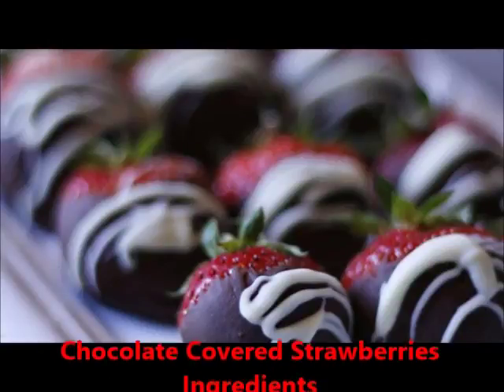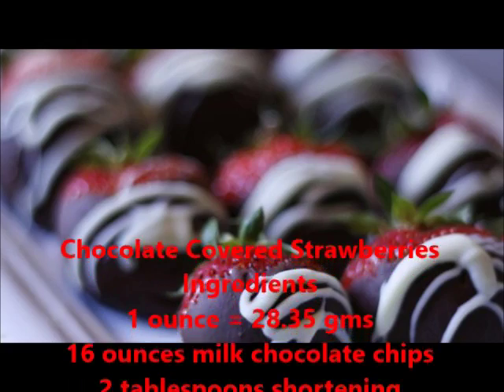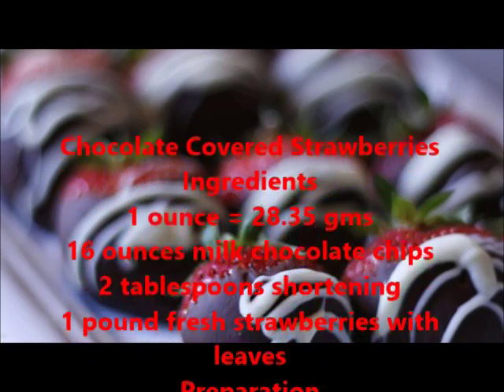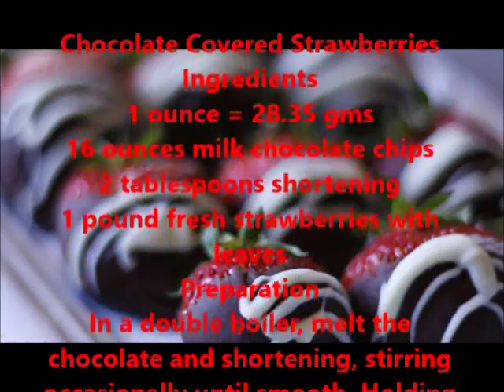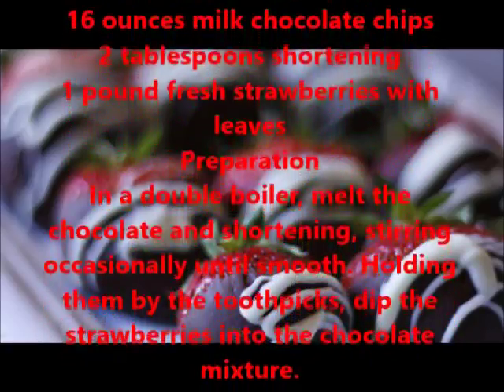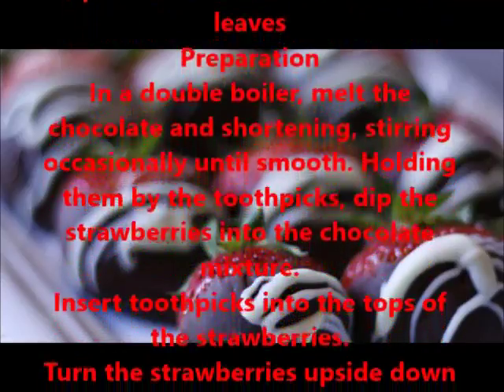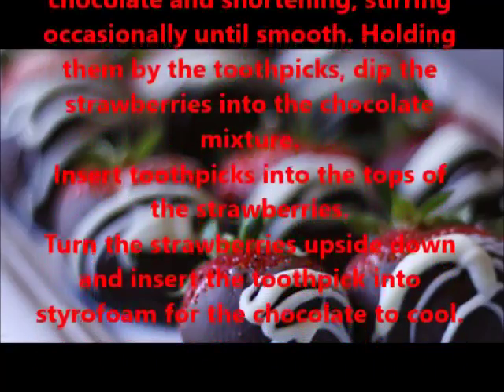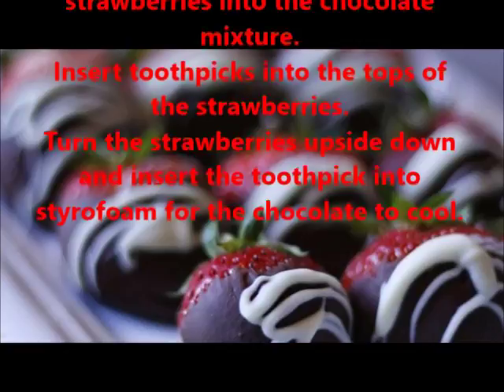Chocolate Covered Strawberries